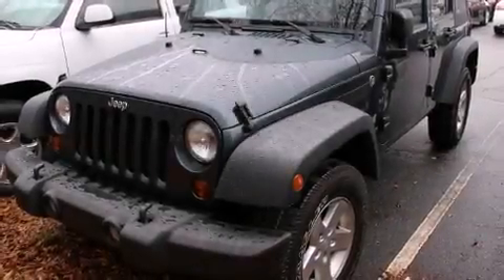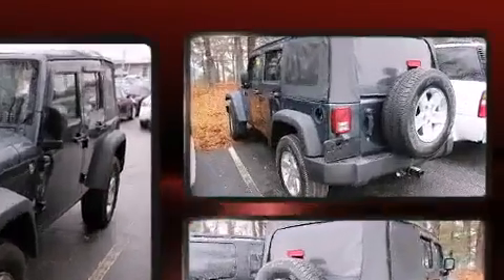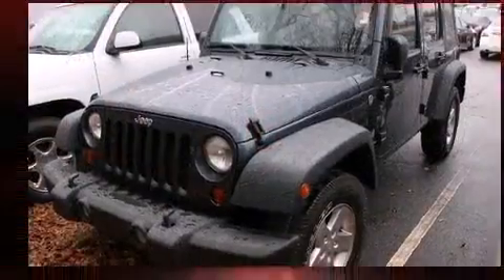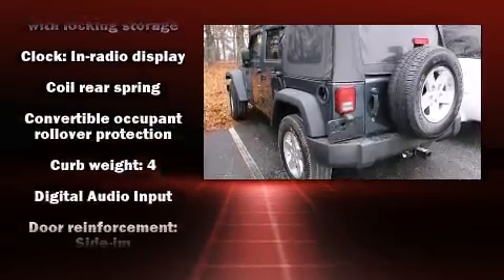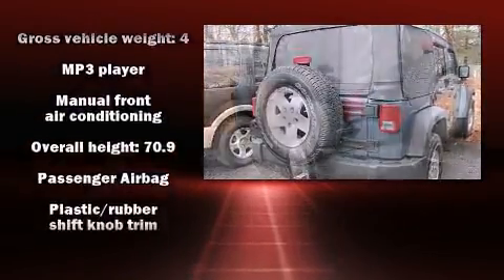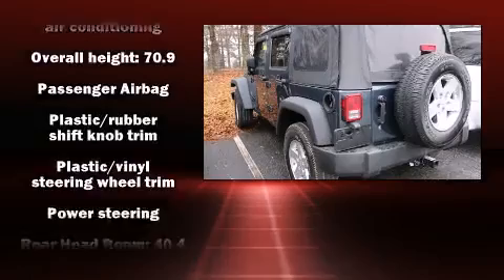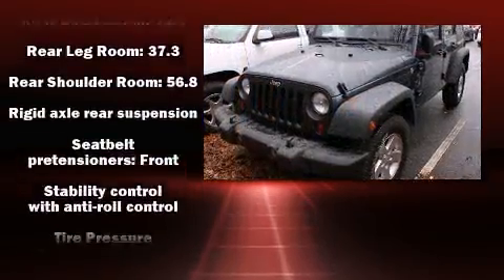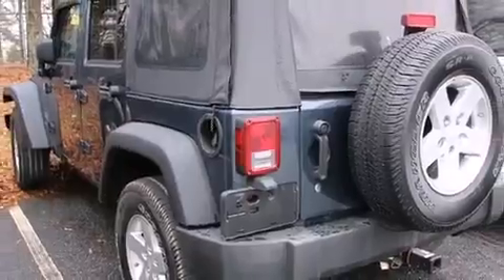2008 Jeep Wrangler Unlimited X in Greenville, SC 29607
Take command of the road in the 2008 Jeep Wrangler. It features an automatic transmission, 4-wheel drive, and a refined 6 cylinder engine. Top features include air conditioning, a tachometer, variably intermittent wipers, a trip computer, front bucket seats, tilt steering wheel, skid plates, and a split folding rear seat. Safety equipment has been integrated throughout, including: dual front impact airbags with occupant sensing airbag, integrated roll-over protection, traction control, brake assist, ignition disabling, and 4 wheel disc brakes with ABS. Various mechanical systems are monitored by electronic stability control, keeping you on your intended path. It also arrives with a Carfax history report, providing you peace of mind with detailed information. We pride ourselves in the quality that we offer on all of our vehicles. Please don't hesitate to give us a call.